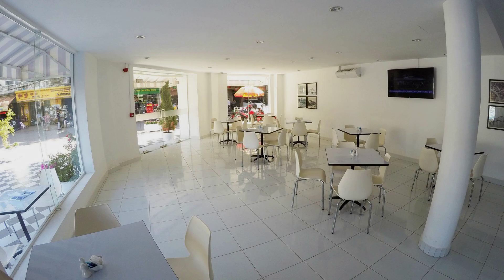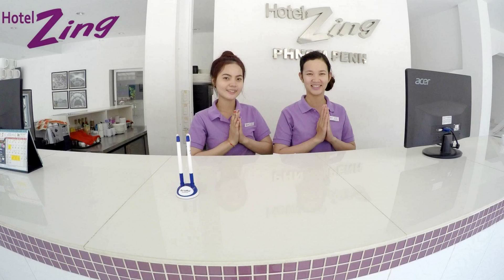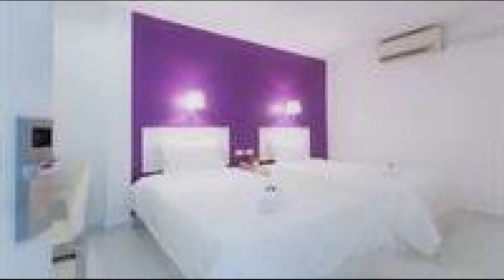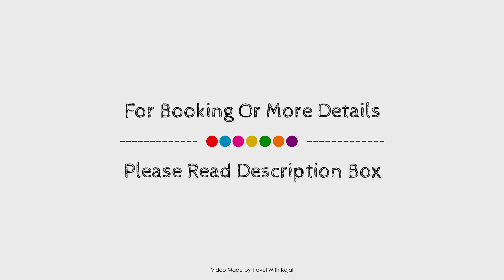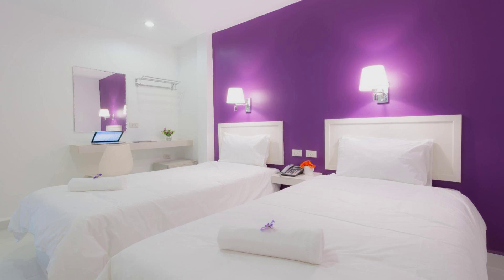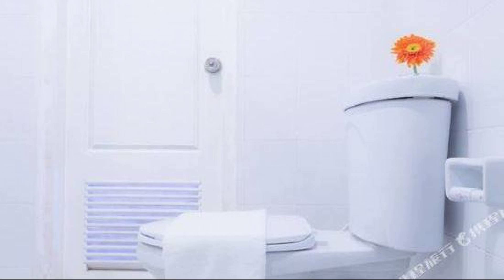Hotel Zing Phnom Penh, Cambodia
About Property:
Ideally located in the prime touristic area of Doun Penh, Hotel Zing Phnom Penh promises a relaxing and wonderful visit. Both business travelers and tourists can enjoy the hotel's facilities and services. Free Wi-Fi in all rooms, 24-hour front desk, luggage storage, Wi-Fi in public areas, car park are there for guest's enjoyment. Designed for comfort, selected guestrooms offer television LCD/plasma screen, internet access – wireless (complimentary), non smoking rooms, air conditioning, wake-up service to ensure a restful night. The hotel offers various recreational opportunities. Hotel Zing Phnom Penh combines warm hospitality with a lovely ambiance to make your stay in Phnom Penh unforgettable.
Searching For
1. Hotel Zing Phnom Penh
2. Hotel Zing Phnom Penh Virtual Tour
3. Hotel Zing Phnom Penh Rooms
4. Hotel Zing Phnom Penh Amenities
5. Hotel Zing Phnom Penh Videos
6. Hotel Zing Phnom Penh Offers
7. Hotel Zing Phnom Penh Deals
Audio Credit:
Track Title: Reasons To Hope
Artist: Reed Mathis